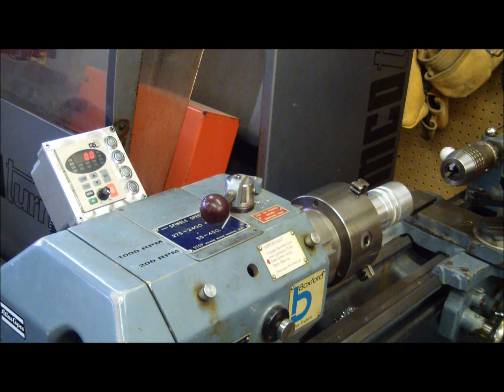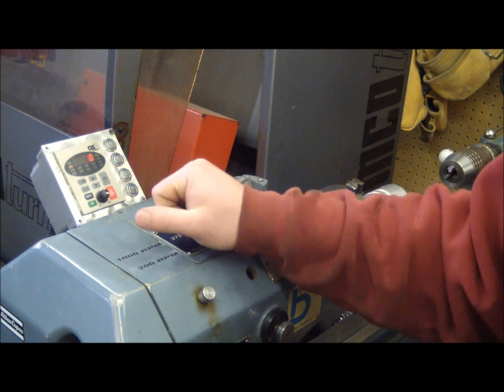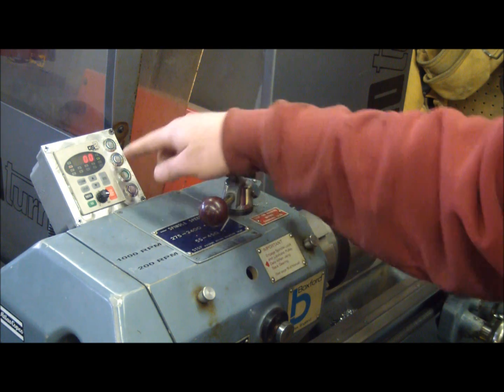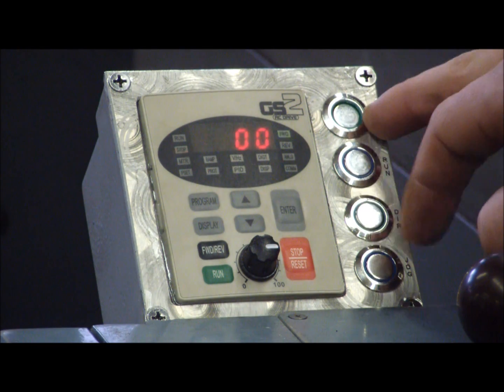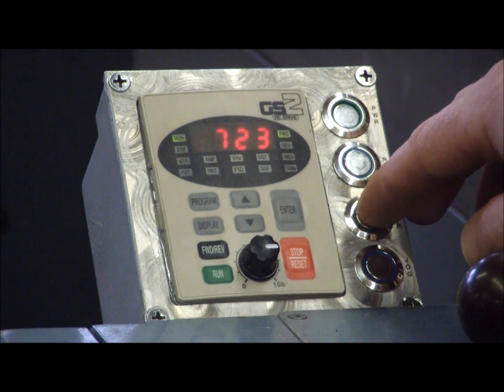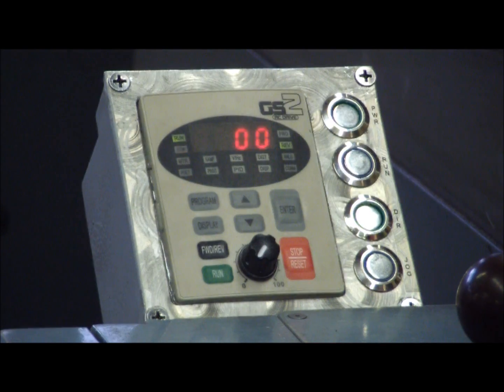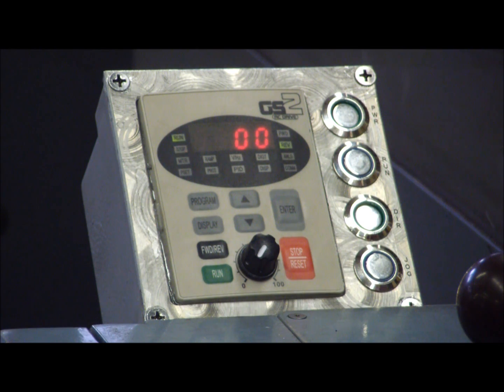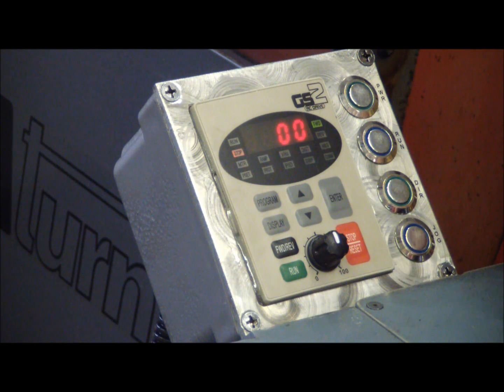How to run industrial 3 phase motor on single phase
Install a variable frequency drive to power three phase lathe at home on 1 phase.